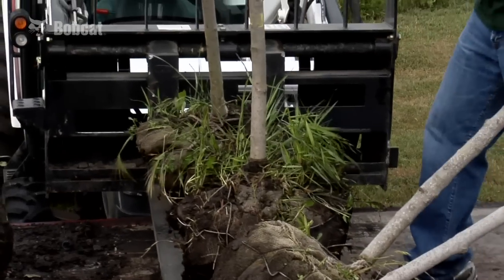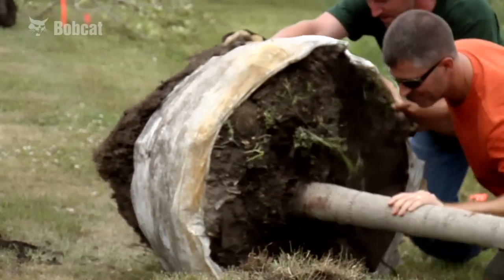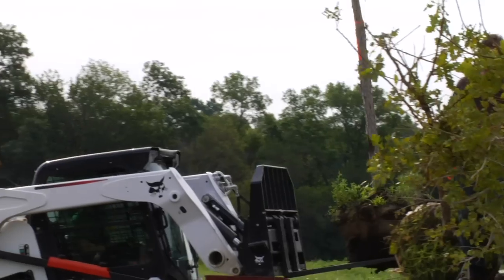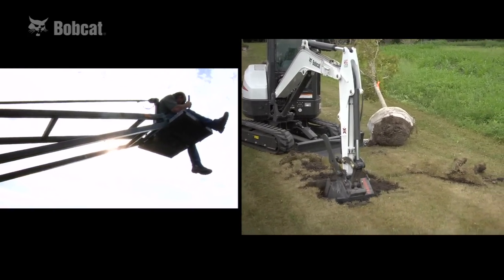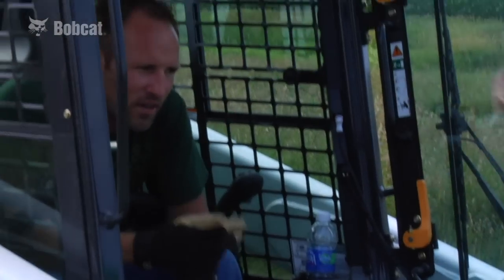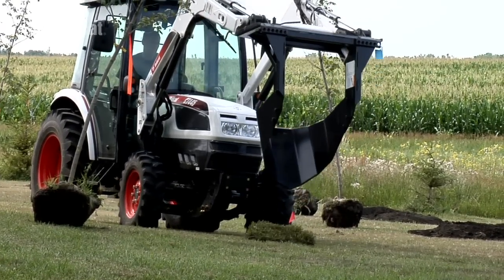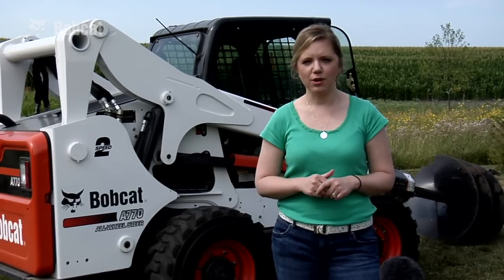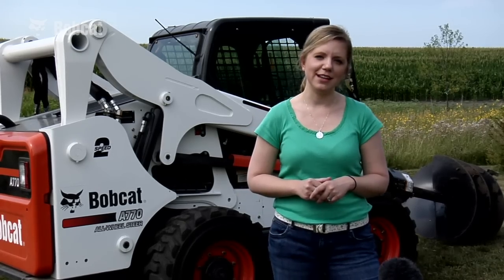Behind-the-Scenes of a Bobcat Company Commercial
In this video, you'll go behind-the-scenes on the latest Bobcat commercial to get a few tree planting tips, watch an auger challenge, and even enjoy a blooper at the end. To see the products featured in this video, visit us